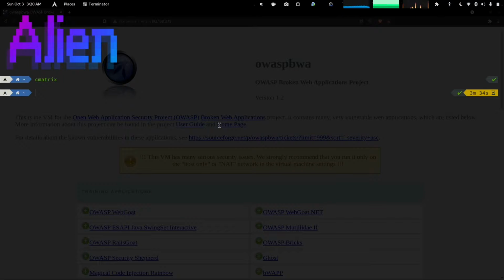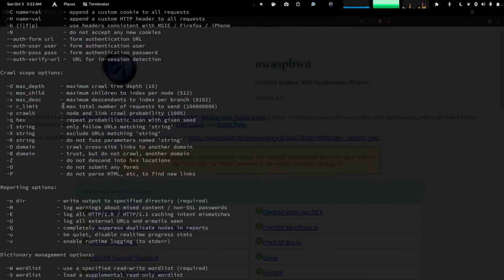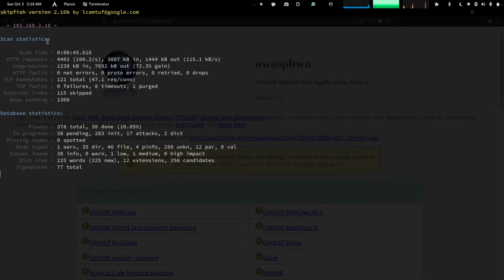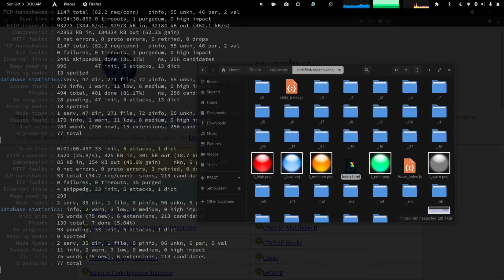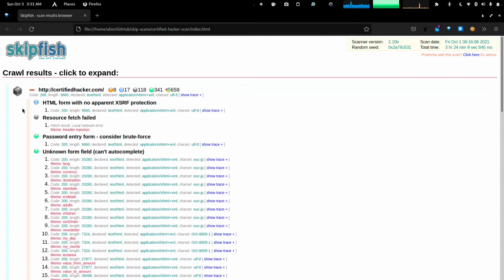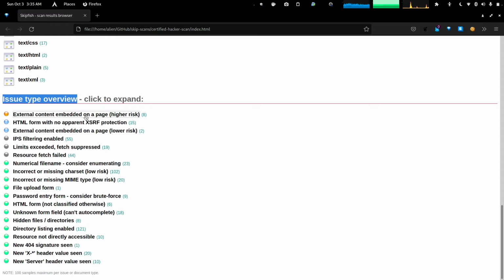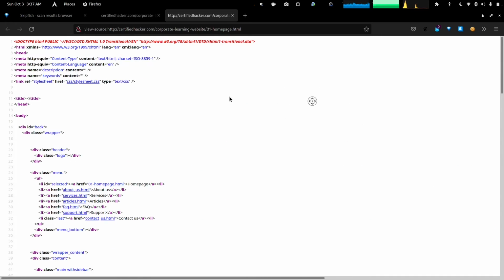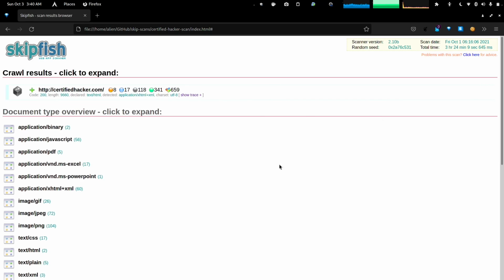|| 2 || -- SkipFish -- Active Web Application Security Scanner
#2 SkipFish - Active Web Application Security Reconnaissance Tool

Skipfish is an active web application security reconnaissance tool. It prepares an interactive sitemap for the targeted site by carrying out a recursive crawl and dictionary-based probes. The resulting map is then annotated with the output from a number of active (but hopefully non-disruptive) security checks. The final report generated by the tool is meant to serve as a foundation for professional web application security assessments.

Some Key Features:

❖ High Speed - Pure C code, highly optimized HTTP handling, minimal CPU footprint – easily achieving 2000 requests per second with responsive targets.
❖ Ease of Use - Heuristics to support a variety of quirky web frameworks and mixed-technology sites, with automatic learning capabilities, on-the-fly wordlist creation, and form autocompletion.
❖ Cutting-Edge Security Logic - High quality, low false positive, differential security checks, capable of spotting a range of subtle flaws, including blind injection vectors.

**Do visit the documentation to review a full list of features and how to use them**